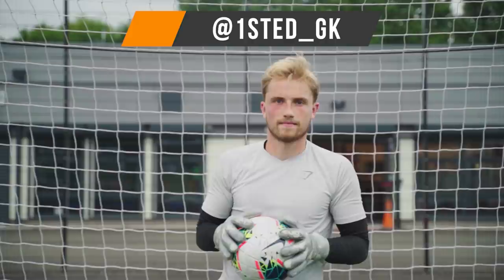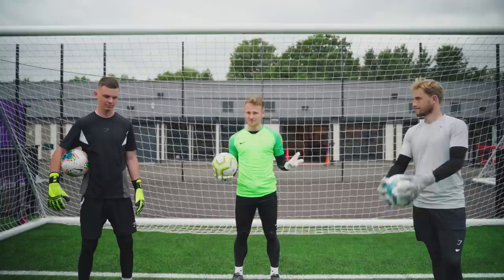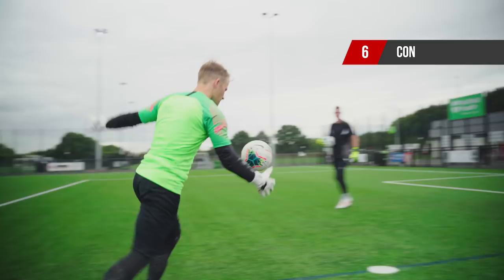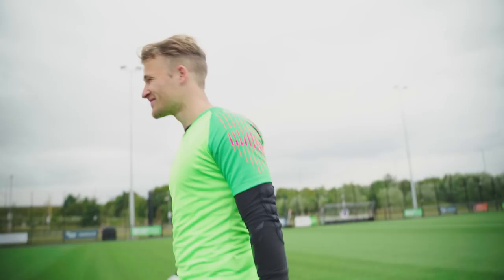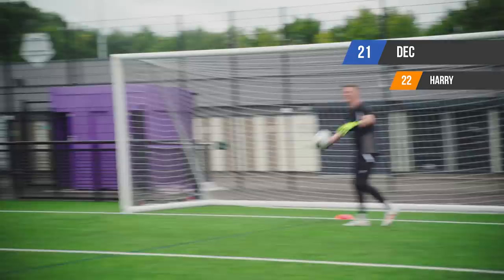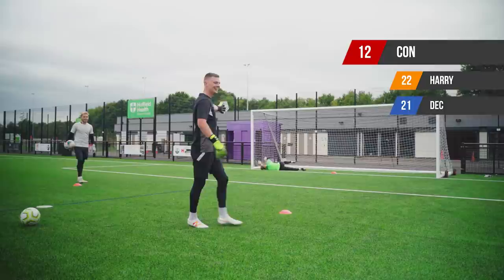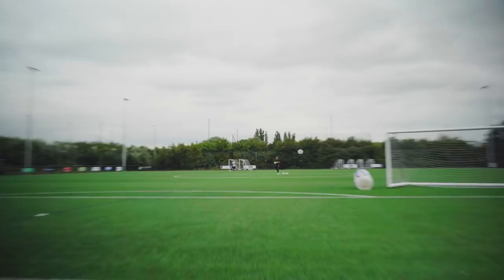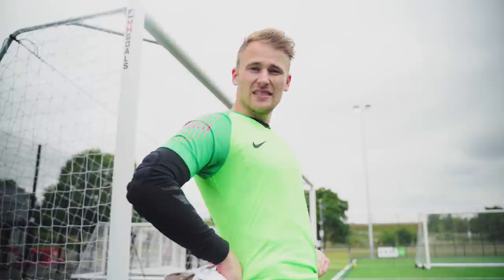THE ULTIMATE GOALKEEPER CHALLENGE | Who's Number 1? feat. IdealGK & 1stedGK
In this bonus video, we have a new Ultimate Goalkeeper Challenge! Conor O'Keefe v Ideal GK v Harry Isted, who will be the Ultimate Goalkeeper Champion?

The Goalkeeper Plyometrics Programme is now live!

- Joby Tripod
- Camera Tripod
- Ring Light
- Editing Software
- GoPro Tripod
- Gym Headphones
- Foam Roller
- Skipping Rope

EDITED BY NAMESJJW: Once again, thank you to Jonny for the editing. His talent makes this series what it is. Check out his stuff on: